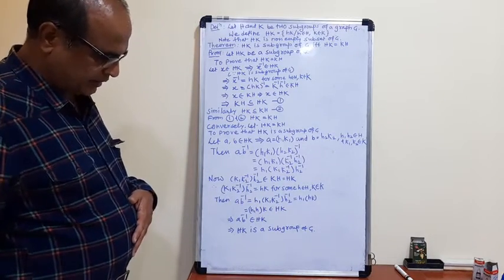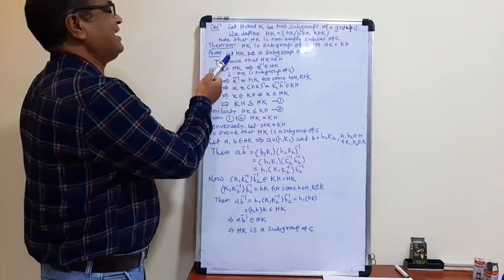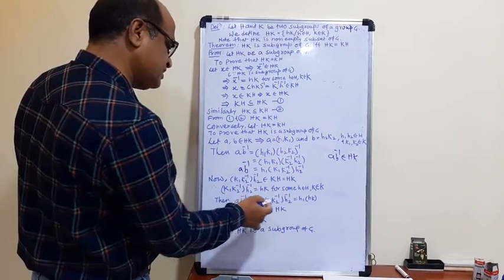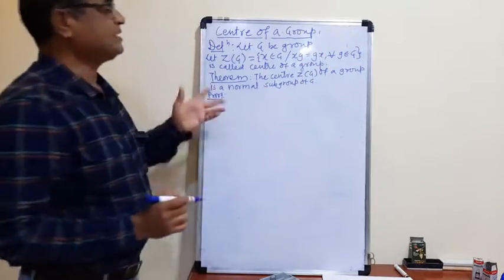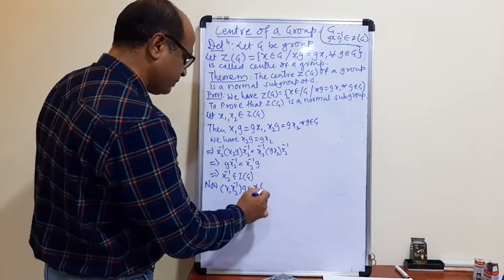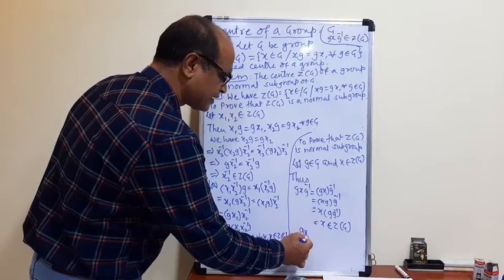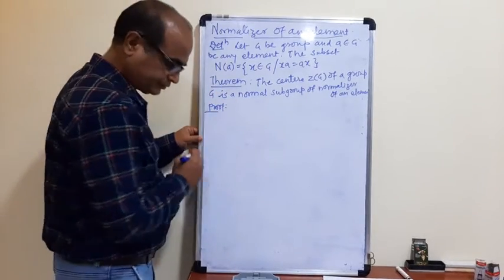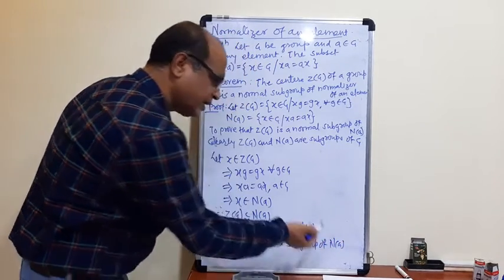Group Theory : Center of a group and normalizer of an element in a group